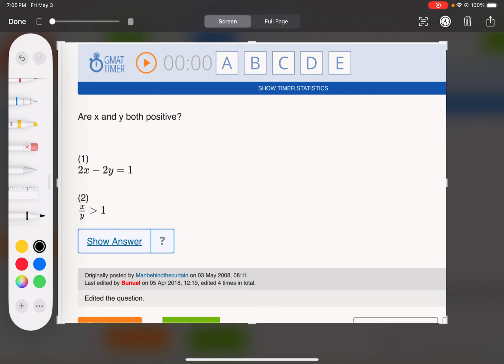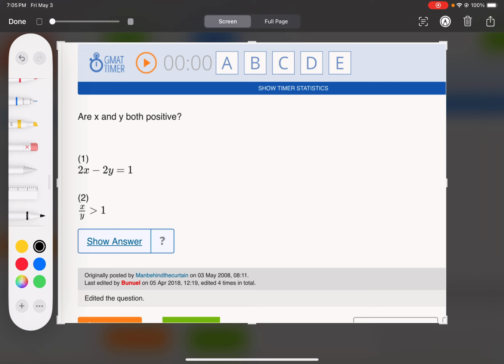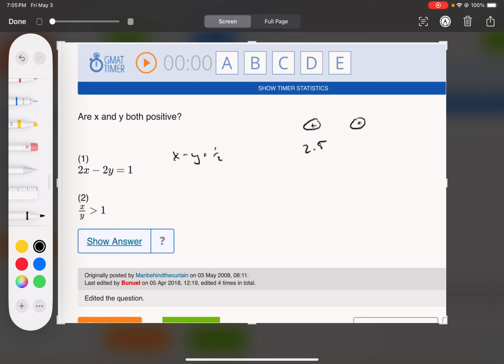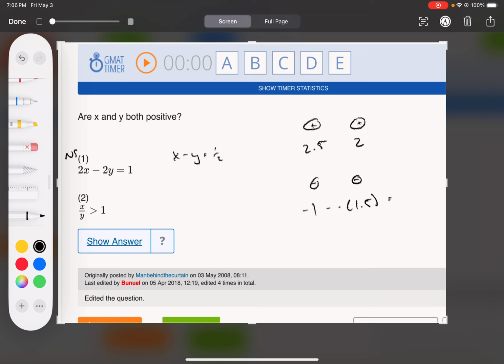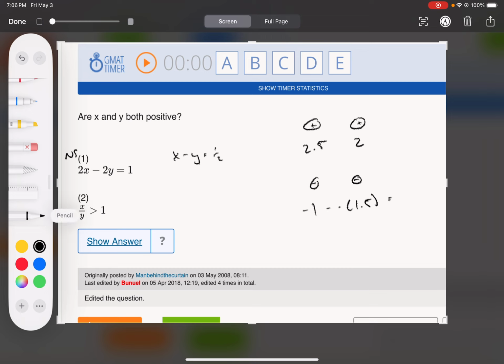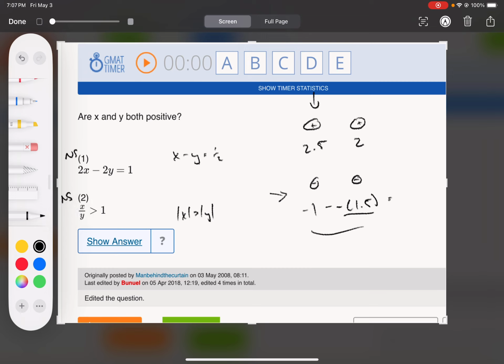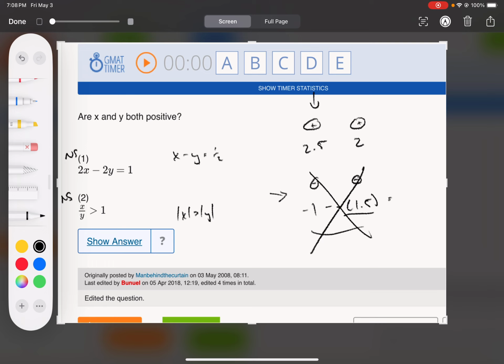Are x and y both positive?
(1) 2x−2y=1
(2) x/y is greater than 1